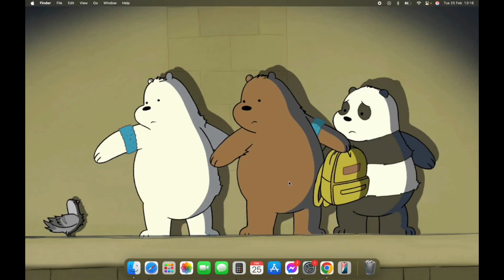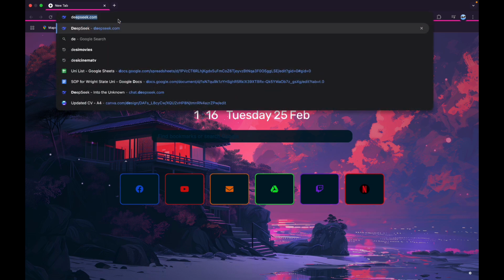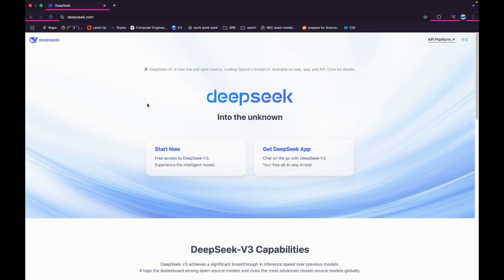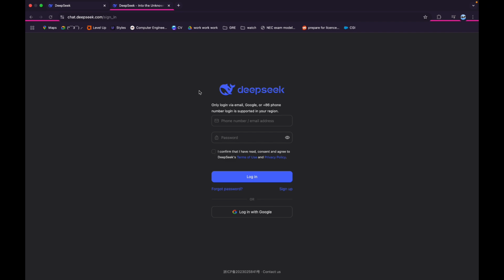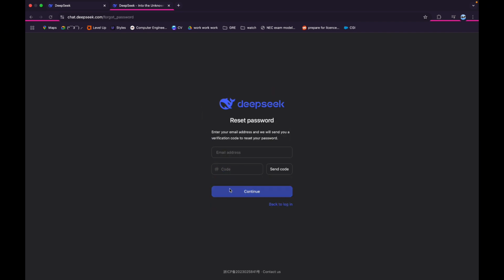How to Reset Password in DeepSeek AI 2025?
Forgot your DeepSeek AI password and need to reset it? Don't worry! In this step-by-step tutorial, we’ll show you how to reset your DeepSeek AI password quickly and securely. Whether you’ve forgotten your password or want to change it for security reasons, this video will guide you through the entire DeepSeek AI password recovery process. Learn how to reset your password on DeepSeek AI, receive the password reset email, and set a new, strong password for your account. If you're facing any issues like not receiving the password reset email or login problems after resetting your password, we’ll also cover troubleshooting tips.